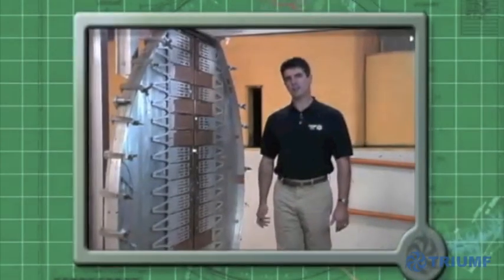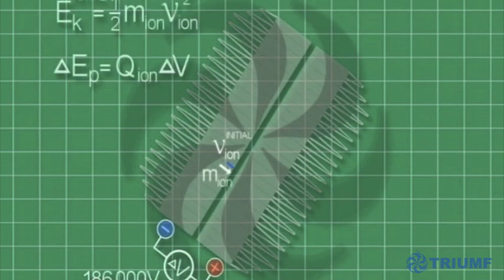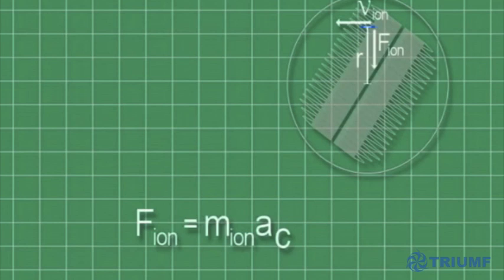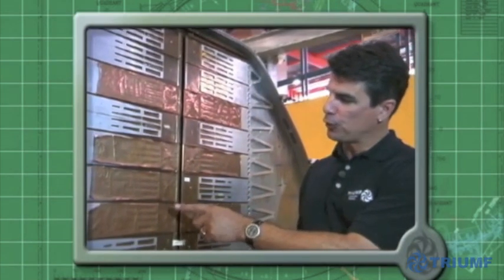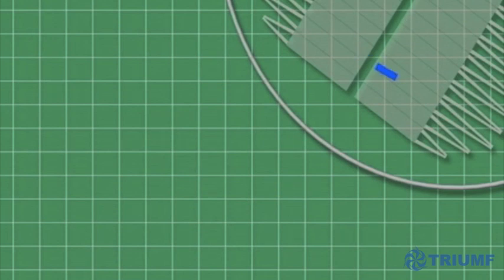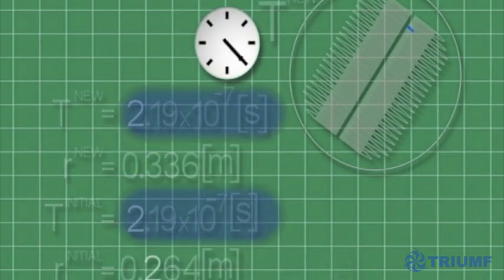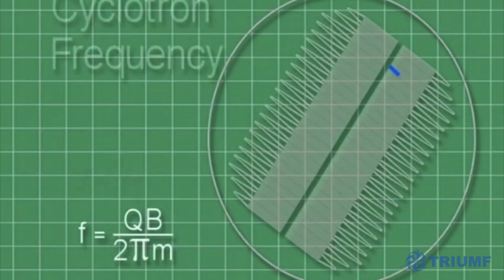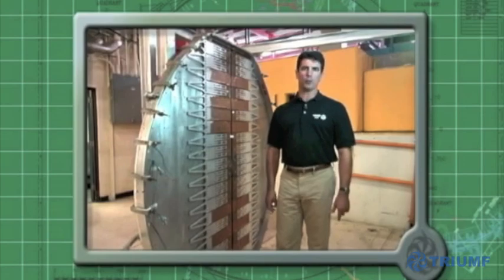TRIUMF Physics In Action - Lesson 4: Circular Motion in a Magnetic Field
Calculate the cyclotron frequency using Newton's Laws, electromagnetism, and circular motion in magnetic fields. Then learn how to prove that the cyclotron frequency is independent of velocity and radius of the particle path.